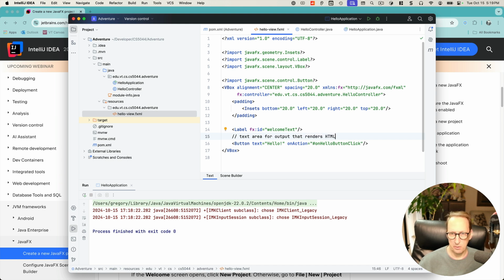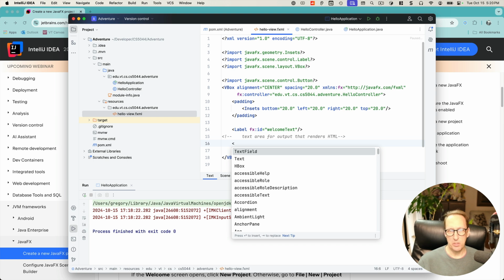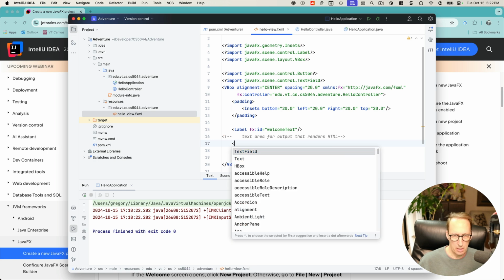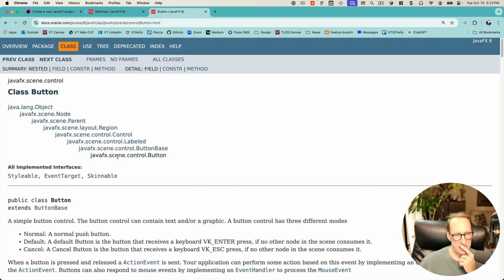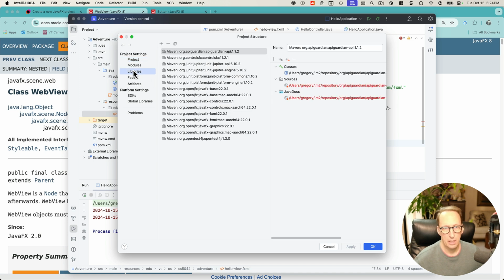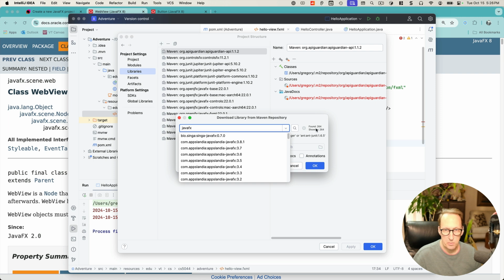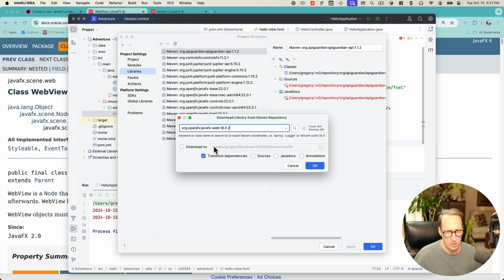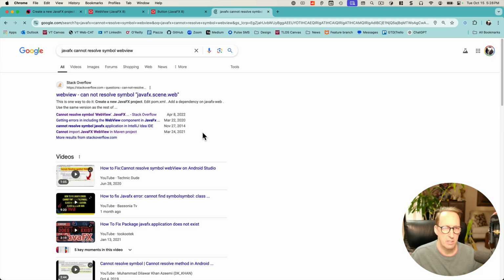java adventure javafx 4